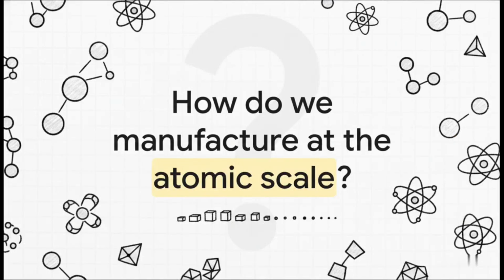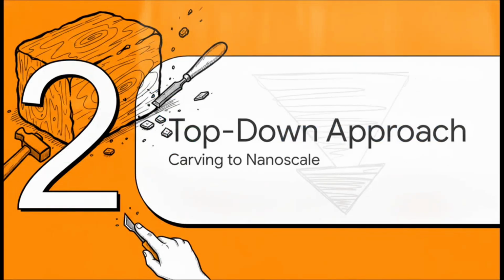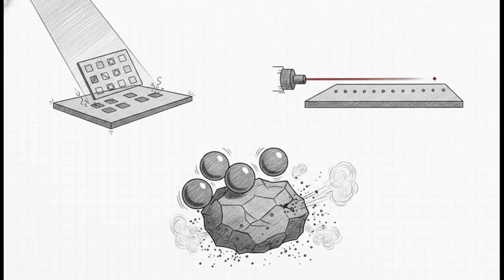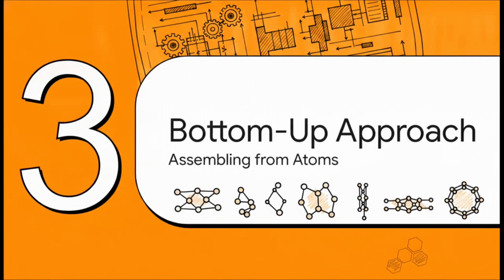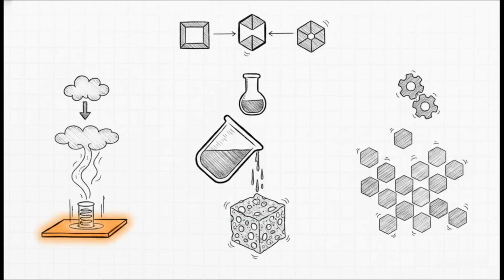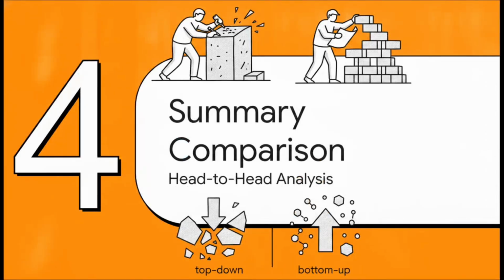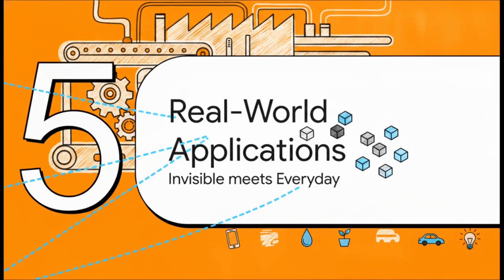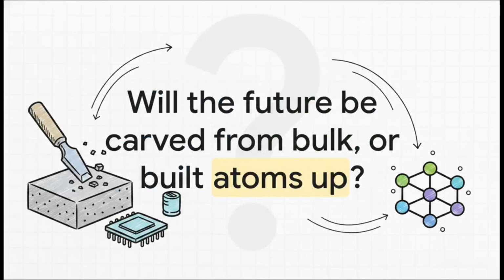Nanomaterial Synthesis Approaches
The figure compares the two main methods of nanomaterial synthesis: Top-Down and Bottom-Up. The Top-Down Approach reduces bulk materials into nanoscale structures using techniques such as photolithography, electron beam lithography, and ball milling. It offers high precision but may introduce defects and material waste.
The Bottom-Up Approach builds nanostructures by assembling atoms or molecules through processes such as Chemical Vapor Deposition (CVD), Sol–Gel processing, and molecular self-assembly. This method provides better control over size, shape, and purity with minimal waste but is more difficult to scale for large-scale production.
Overall, the Top-Down approach is widely used in microelectronics and MEMS, while the Bottom-Up approach is preferred for synthesizing nanoparticles, nanotubes, quantum dots, drug delivery systems, and thin films.